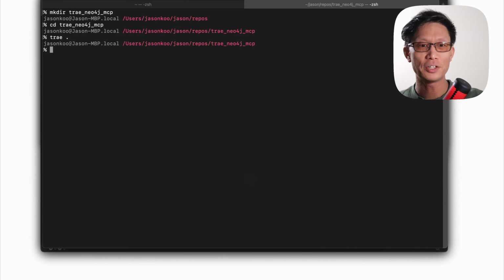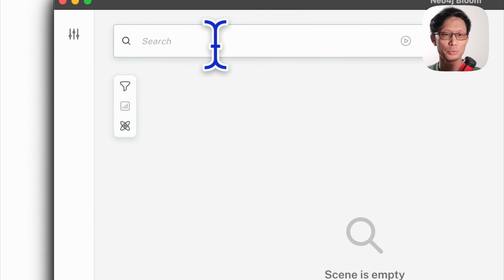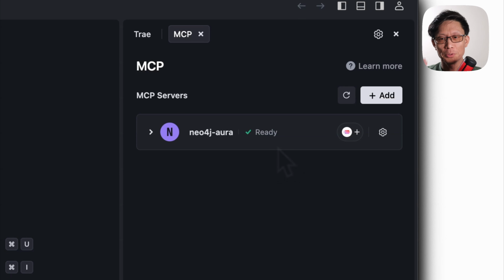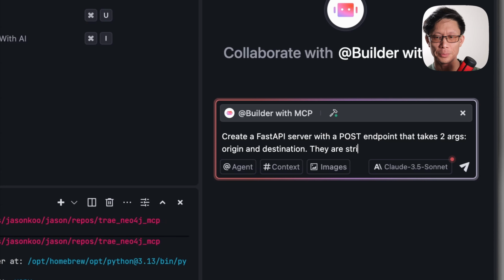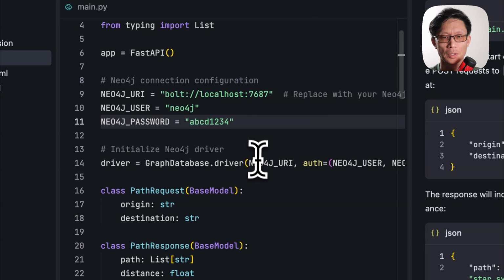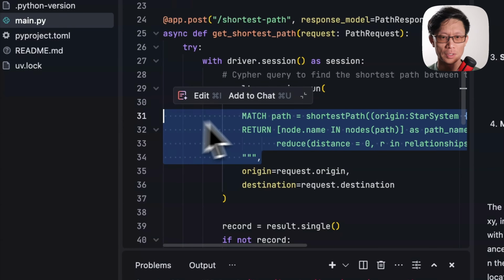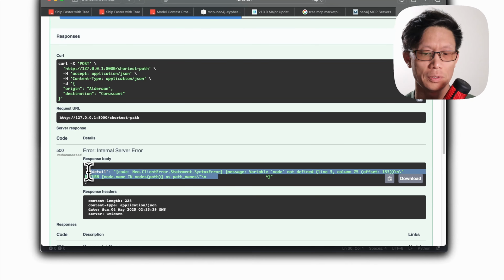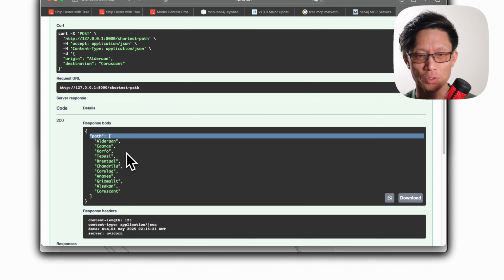Trae + Neo4j MCP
Walk through guide on how to add and use Neo4j's Cypher MCP server with Trae AI. Covers briefly how to add and remove agents, as well as enable/disable specific MCP servers for each.

Attributions:
Opening and closing background music by Pierre Berthelet

Timestamps:

00:00 Introduction
00:11 Adding an MCP configuration
01:11 Overview of sample data
01:51 Enabling configurations
02:39 Creating Agents
03:29 Building with the Neo4j MCP Server
07:20 Testing the demo FastAPI server
09:14 Wrap up